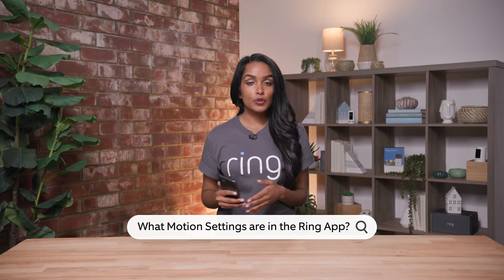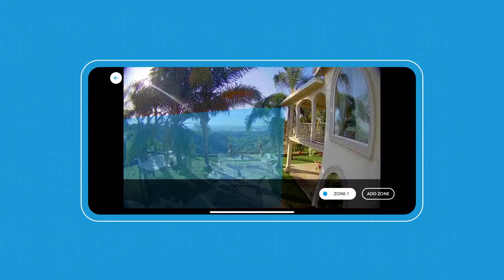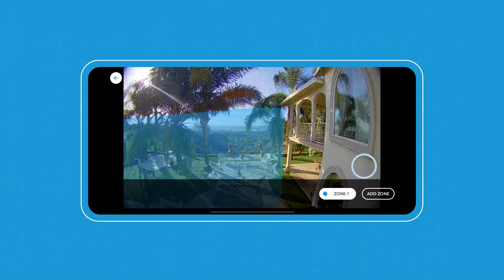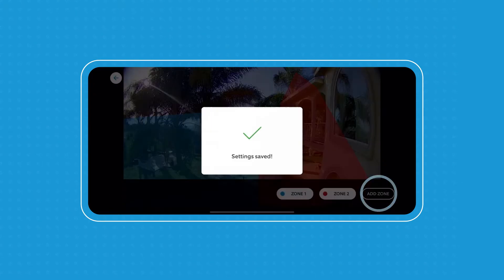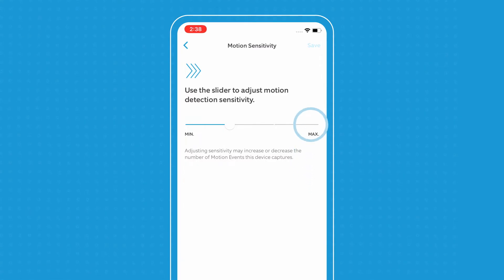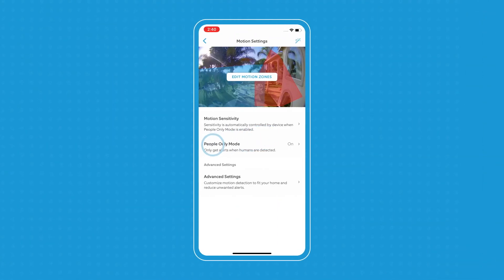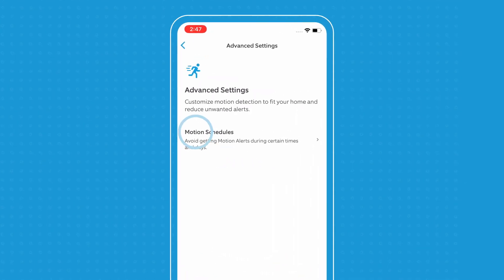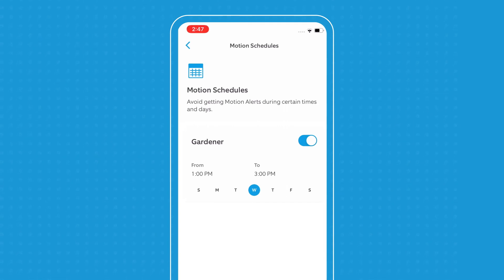What Motion Settings are in the Ring App? | Ask Ring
Setting up Motion Zones for your Ring Video Doorbells and Security Cams is very important because you will need Motion Zones in order to detect motion and to receive alerts. Setting up one or multiple motion zones in the Ring App is easy! Watch as Sitara shows us exactly how to create custom Motion Zones, control Motion Sensitivity and how to set up Motion Schedules.

0:00 Start
0:05 Set Up A Motion Zone
0:47 How Sensitive Do You Want Your Motion Sensitivity To Be
1:03 People Only Mode
1:19 Setting Up A Motion Schedule